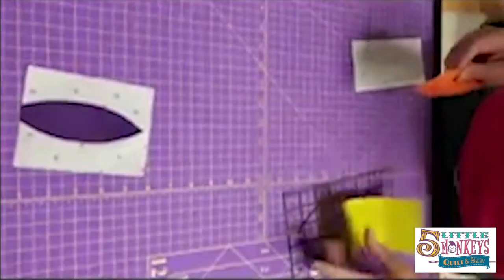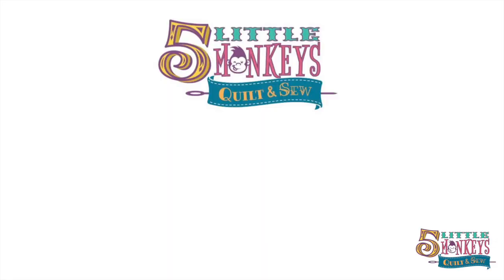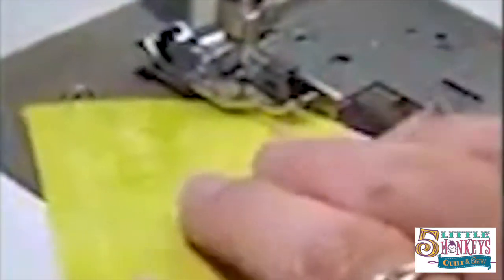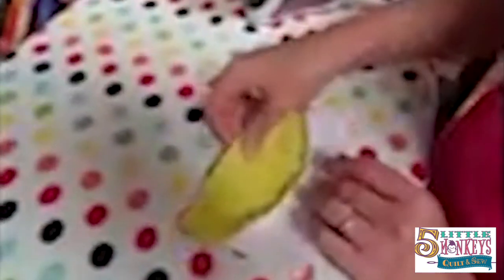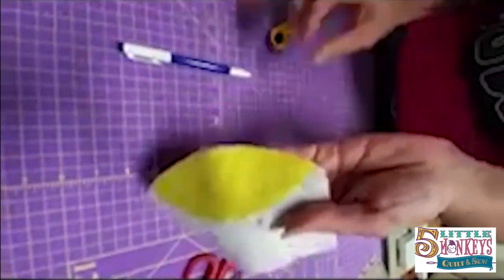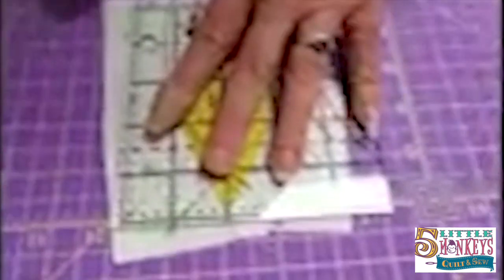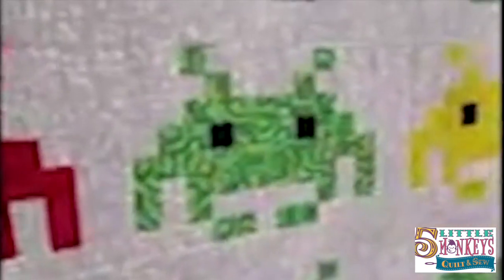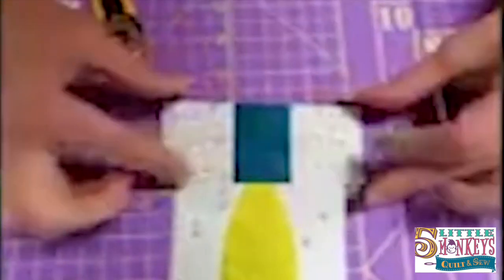Christmas in July: Light Bulb Table Runner Sewing Tutorial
Today's video is on using @sewkindofwonderful Quick Curve Mini Ruler and patterns. This technique is beautiful and perfect for the holiday's. Rather you are making this for a table in your home or as a gift this table runner is sure to be loved.

ABOUT:
We are a troop of 7 monkeys, headed by the Queen and King. The Queen monkey has been hooked on all things crafty since learning to crochet at the age of 7. The King monkey is affectionately known by many as the ‘quilt helper’. He can always be counted on to carry the boxes, reach things on high shelves, and hold up the long quilts for pictures. The rest of the monkeys help in various ways.

We feel that in order for you to transform your thoughts into your beautiful, one-of-a-kind handmade items, you need to be given quality supplies as well as friendly support and help. We thrive on providing both.

STEPS:
0:00 - Intro
1:29 - Quick Curve Mini Ruler
4:20 - Pinning the Fabric
5:42 - Sewing
8:08 - Pressing
9:10 - Making the Bulb Shape
11:44  - Trimming
13:10 - Strip Sets
17:45 - Tools
18:25 - Outro